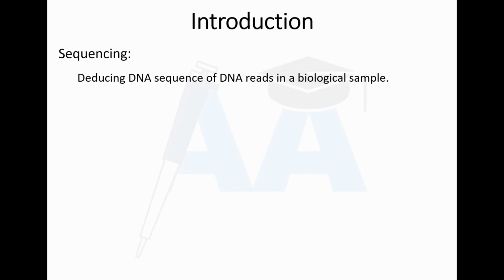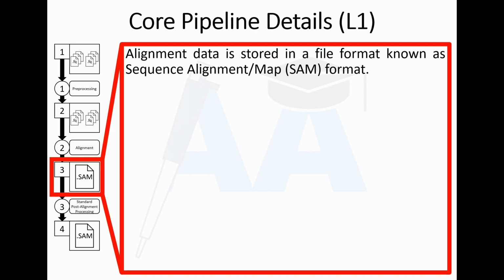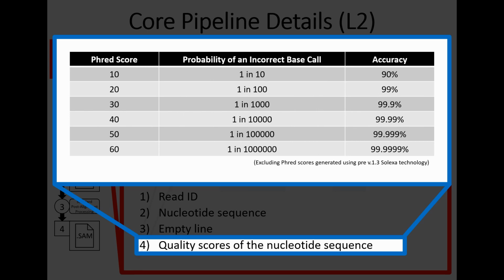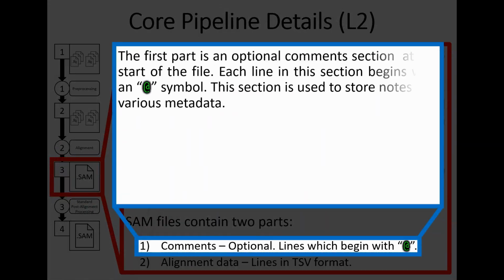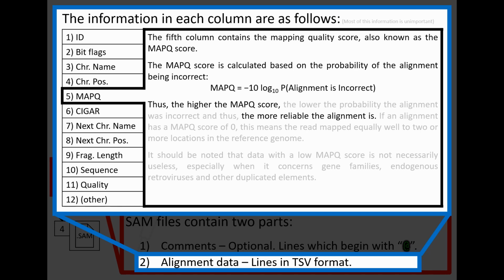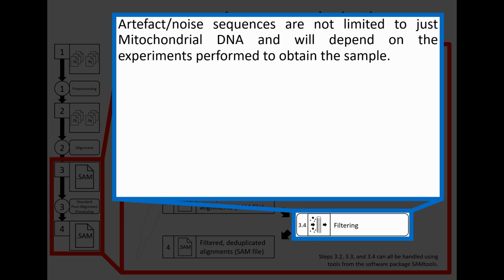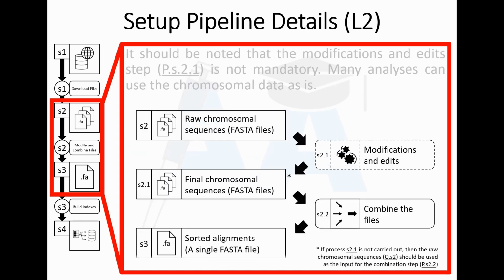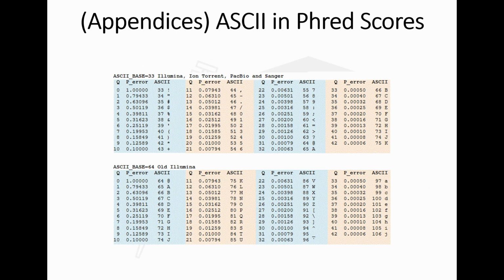The Core Processing Pipeline for Next-Gen Sequencing (NGS) Data, Consolidated Video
This video explains the core data processing pipeline for Next-Gen Sequencing (NGS) data, as well as all associated processes, such as how to get to the starting point of the pipeline, and how to set up the pipeline. Relevant concepts from computational science are also covered, namely, binary numbers, bits, bytes, bitflags, ASCII, and Phred Scores.